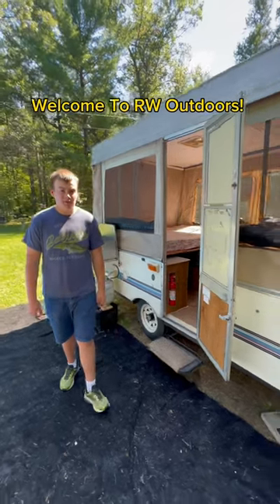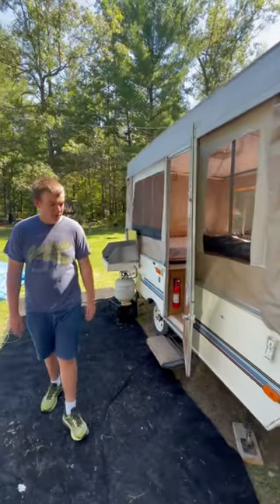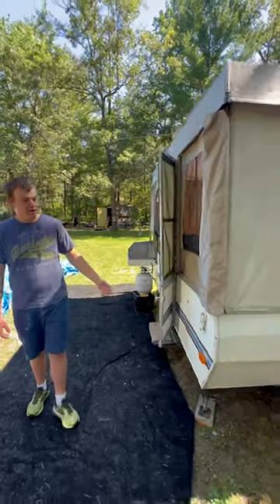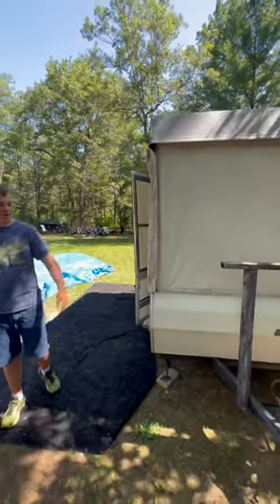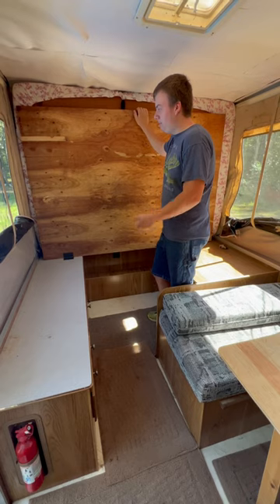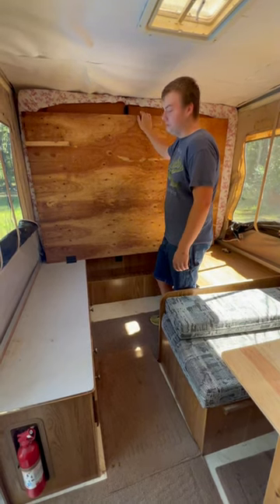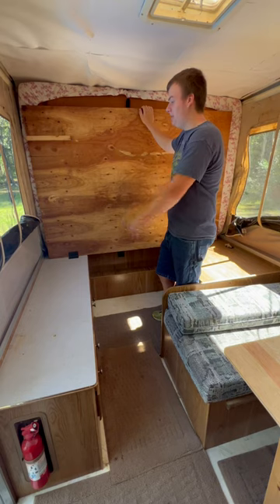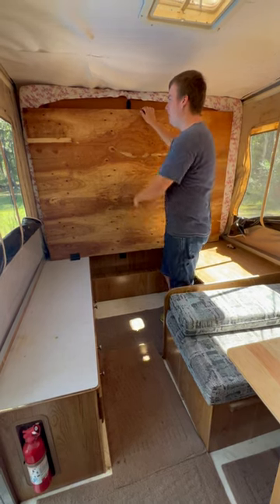Cool Popup Camper Remodel!